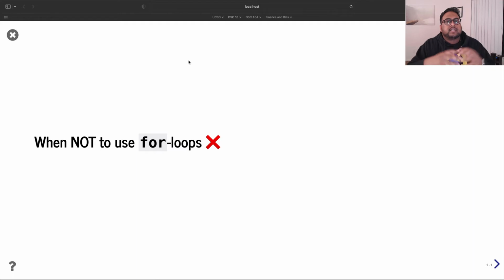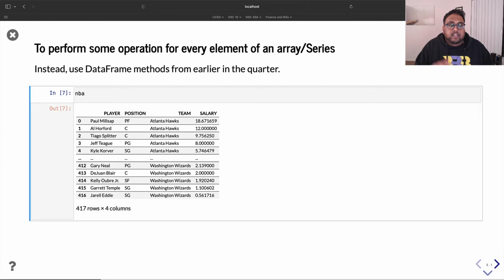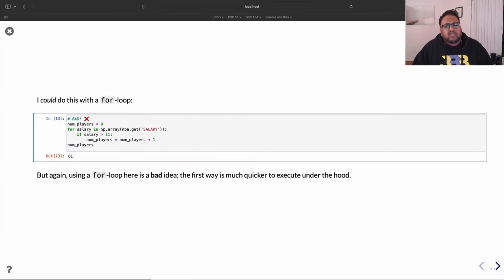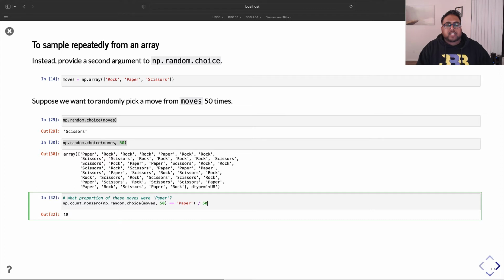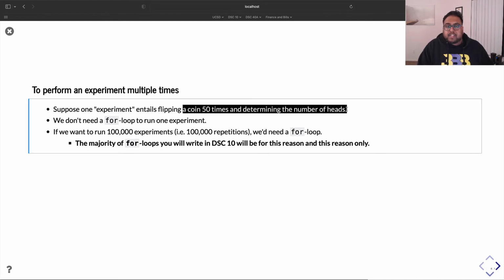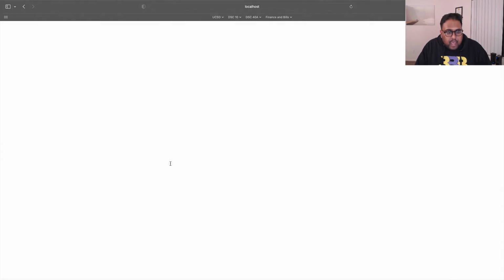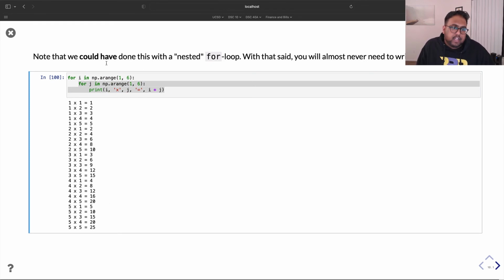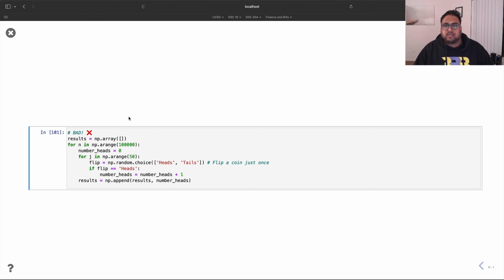For Loops (and when not to use them) in DSC 10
A link to the notebook used in the video can be found